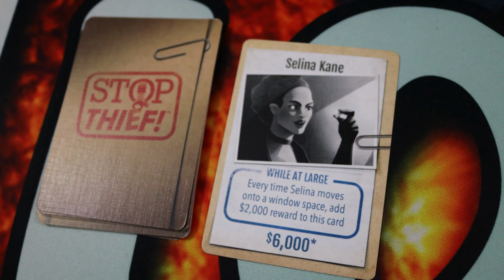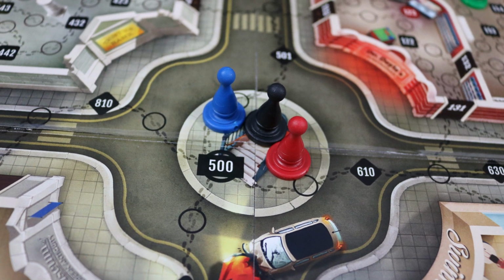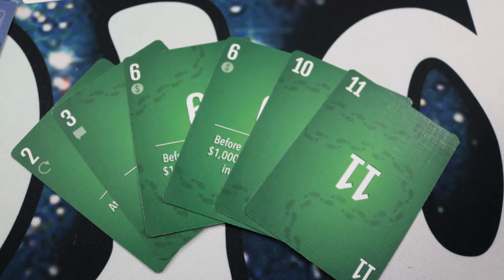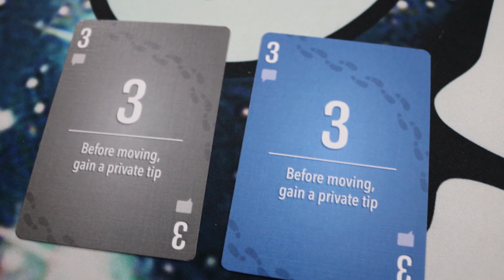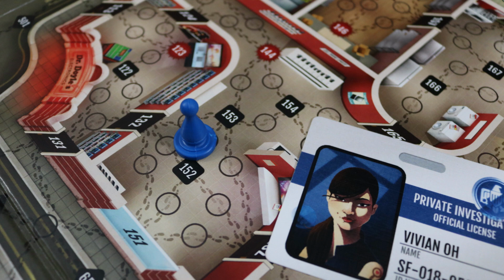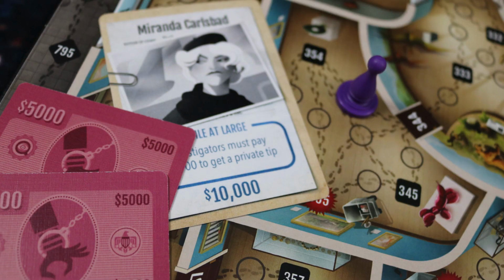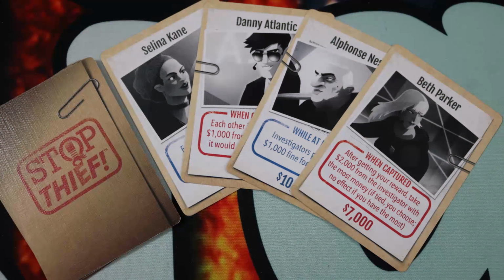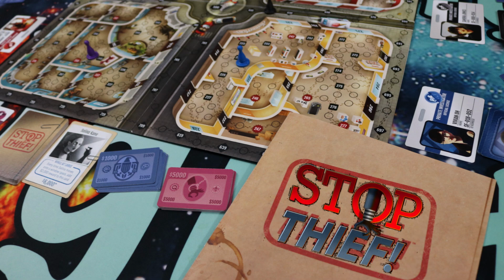Stop Thief! Preview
Out Kickstarter Preview for Stop Thief!